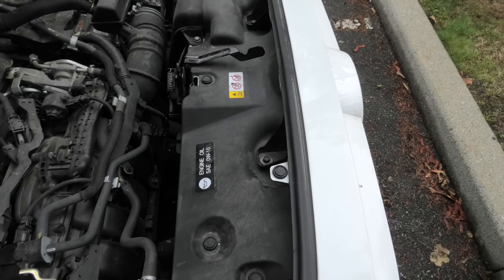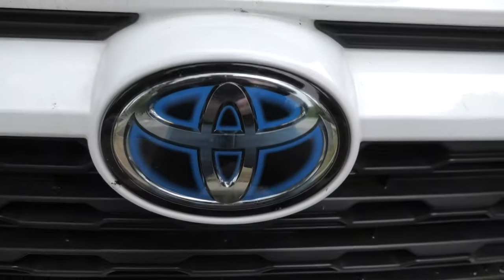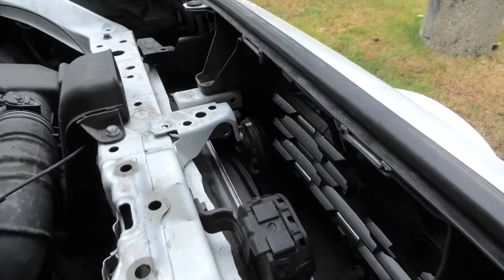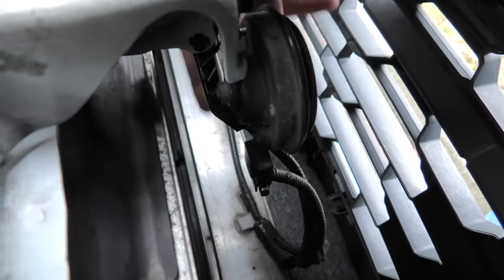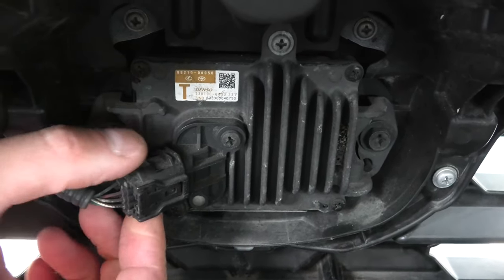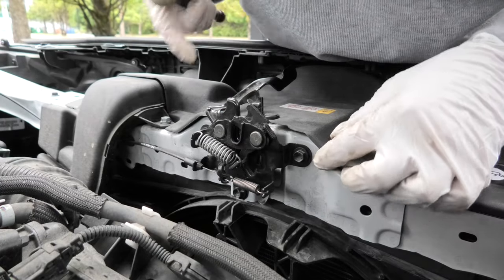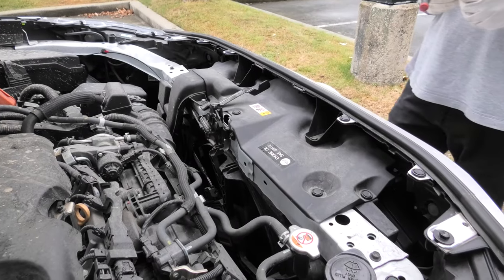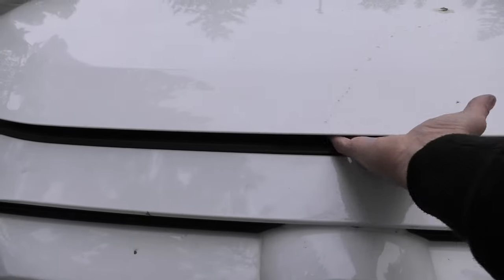Toyota RAV4 (2019-2024): How To Access Horns And Front Radar?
In this video, we will show the location and how to access the Horns and Front Radar in the 2019, 2020, 2021, 2022, 2023, and 2024 Toyota RAV4.

PRODUCT LINKS:
1. HELLA Black 12V BX Trumpet Horn Kit (Toyota)
2. OEM Cruise Control Distance Sensor For Toyota RAV4 Lexus ES250 ES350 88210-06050

TOOLS REQUIRED:
1. SOCKET SET, RATCHET - GEARWRENCH 57 Pc. 3/8" Drive 6 Pt. Mechanics Tool Set, Standard & Deep, SAE/Metric
2. SWIVEL HEAD RATCHET - GEARWRENCH 2 Pc. 1/4" & 3/8" Drive 72 Tooth Dual Material Roto Ratchet Set
3. FLAT HEAD SCREWDRIVER - Klein Tools A131-2 1/8-Inch Flat Head Screwdriver with Keystone Tip, Made in USA, Pocket Clip, 2-Inch Round Shank

Camera Used To Record This Video: Panasonic HC-WXF1 4K Cinema-like Camcorder, 24x Leica Dicomar Lens, 1/2.5" Bsi Sensor, Three O.I.S. Stabilizer Systems